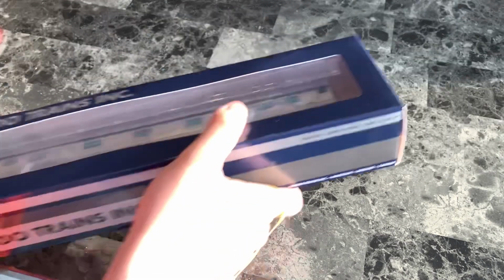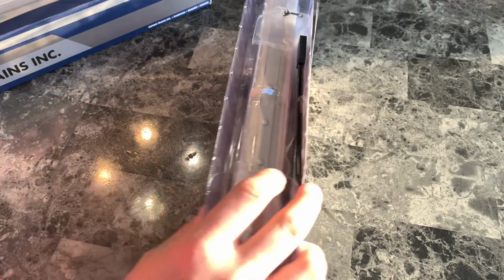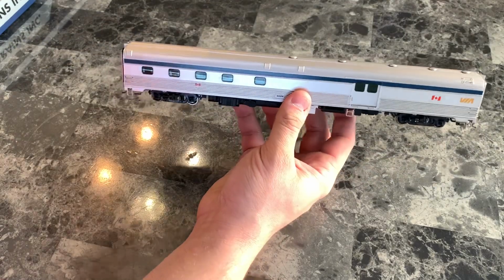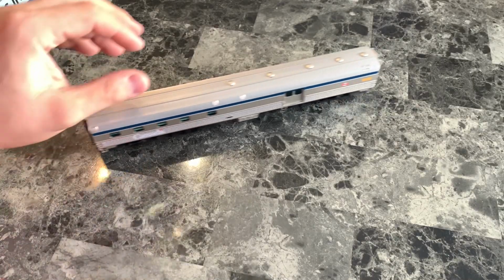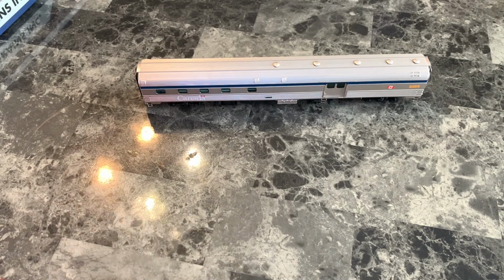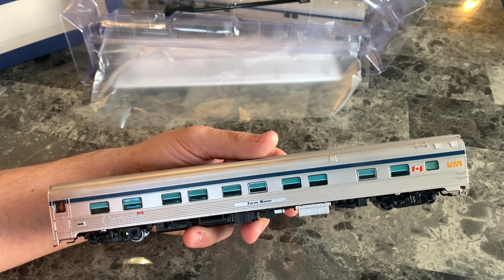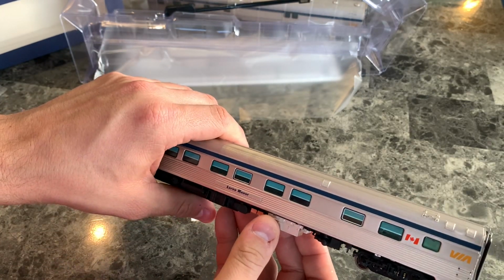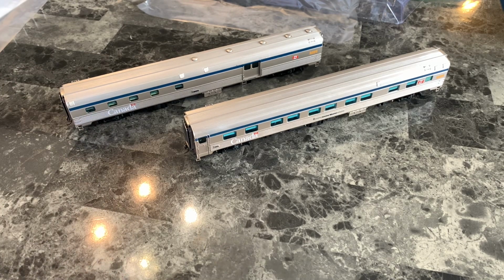Review of the new Rapido Ho scale budd cars the baggage form car and the manor car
Hey everyone

Another vid going up this Time it’s a review on the new cars that just came from rapido the Ho scale BAGGAGE dorm car and the Manor car mine are both in Via Canada scheme it’s just a quick review since where I am right now I don’t have track for the lighting functions anyway that’s it for now more vids to come in the future